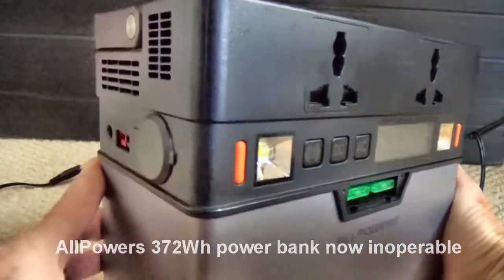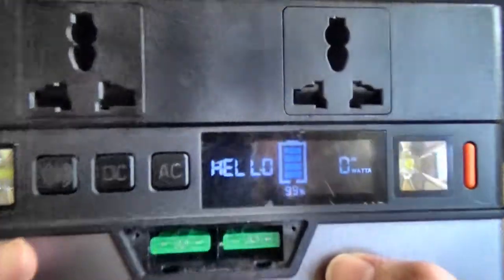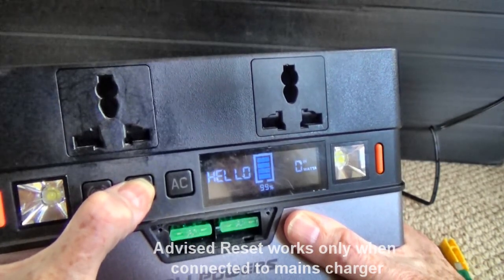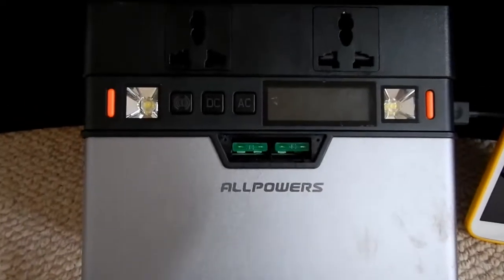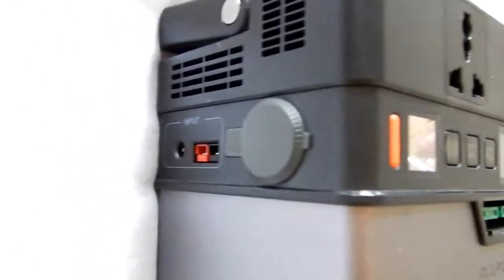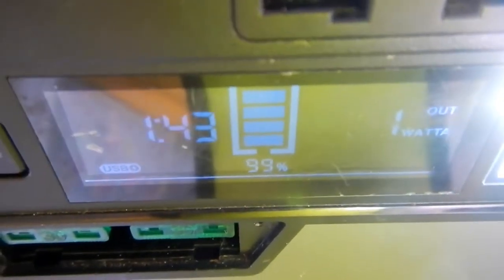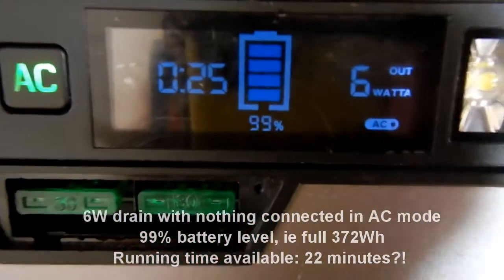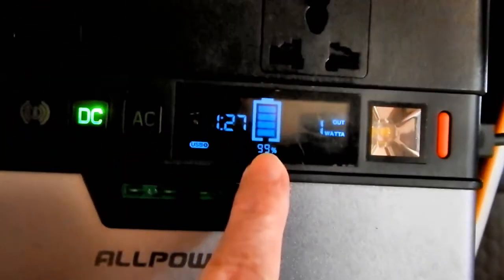AllPowers 372Wh power pack solar generator fault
I have the AllPowers 372Wh power pack/solar generator which I've been having trouble with for months.

The power pack is currently inoperable and only works when connected to a mains input (not solar which has never worked) nor PD as shown on the video.  The tagged-on videos following showing the current 'dead' unit, were filmed earlier and show how it behaved before failing completely.

Background:

Initially, about 8 weeks following purchase, it became inoperable and AllPowers helpfully advised pressing the DC button for 60 seconds to reset it.  This worked and the powerpack became usable again but the resets have become regular, despite the power pack being only lightly used, ie to run a 40W electric blanket for winter camping, 1-2 nights per month for 45 minutes each time, plus charging a phone, tablet, Kindle and electric toothbrush and just running the latter USB devices for 1 night monthly between March-June inclusive plus occasional 40W laptop use at home during power outages.  Following every use, it has always been recharged to 100%, with the input charge recorded via the LED display.

There were occasional issues with the LED lights which would flash like a strobe and not turn off.  A reset seemed to resolve this, until the next time.

On its last successful use in May, it was used to power a USB fan for 2 hours.  It then became  erratic, often failing to switch on or running only when connected to the mains.

In June-July I tried to monitor its performance and noted that when connected to mains charging (solar has never worked), then the battery icon appeared to indicate it is charging but the charging input always shows as zero.  The battery level always shows 99%.

If the DC is switched on and a USB cable connected eg to charge an already fully-charged tablet, then this showed an output of about 1-2W but if the USB cable is disconnected, it still showed an output of 2W suggesting a possible battery drain.

The running time remaining with a 1-2W output showed approx 1-1.5 hours which is far beyond what it should be for a 372Wh battery (and showed about 6.5 hours in May when it was still working).  On its last use in early August, it appeared to be charging a phone but died after 12 minutes.

I have no means of testing whether charging is actually working or not - the LED shows 99% charge when connected to the mains.
The input charge is not recorded on the LED panel

The powerpack has been behaving erratically for several months before finally (apparently) dying.

These faults were reported to AllPowers and the retailer but because the unit was days out of warranty, there was no support.  Having foolishly paid via PayPal and bought from a Chinese seller, there was no UK Consumer Protection either.  Lessons learned...